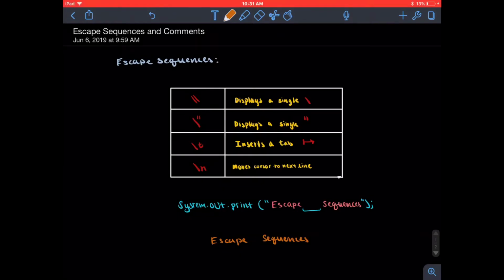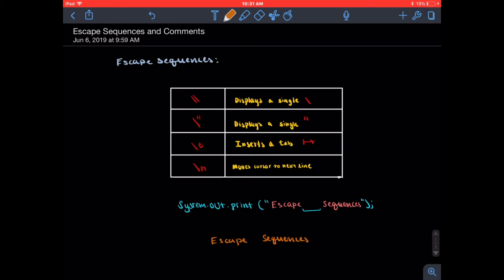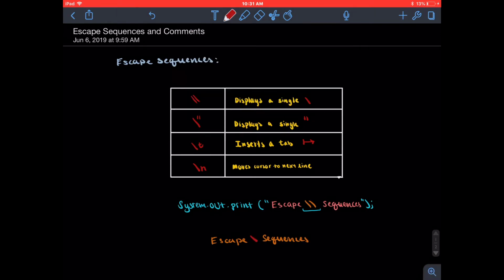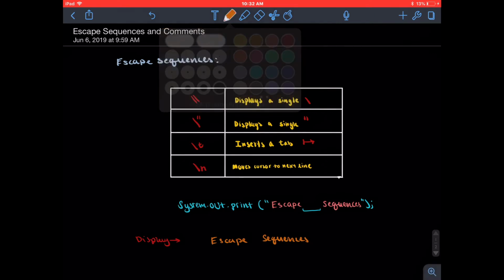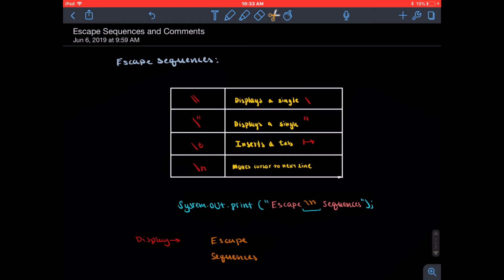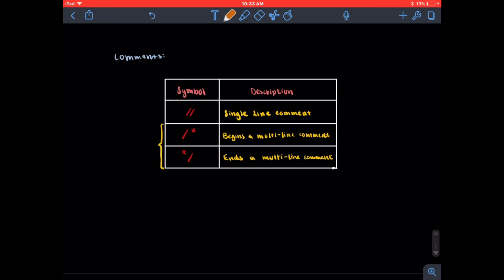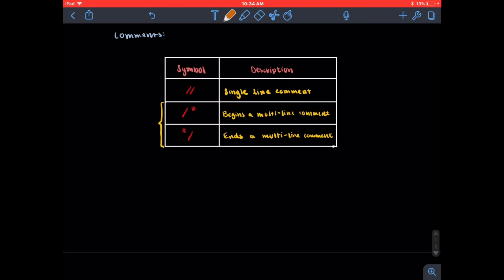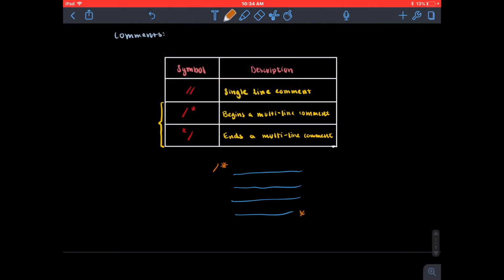Escape Sequences and Comments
In this video, we will learn escape sequences and comments, which will allow you to display special characters and enhance the organization of your code.